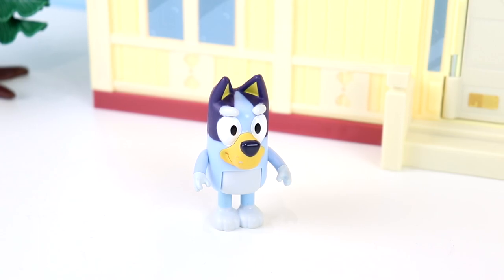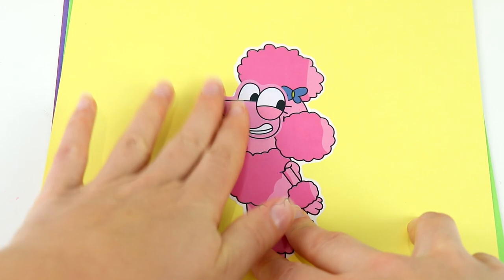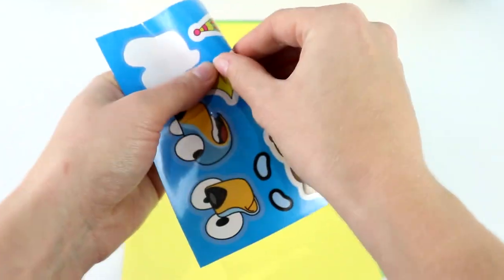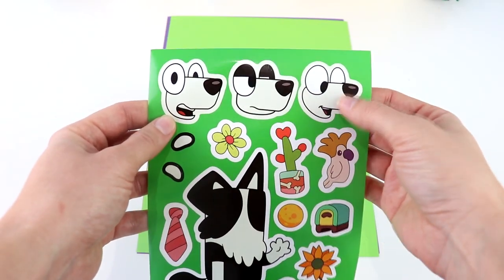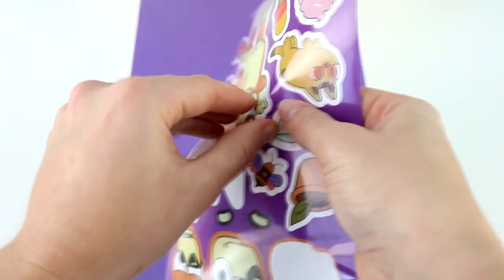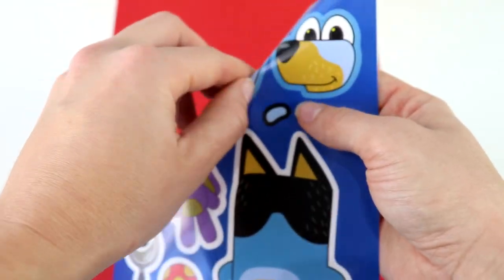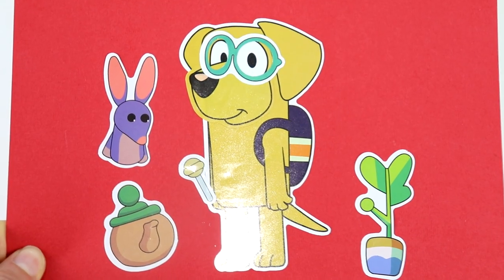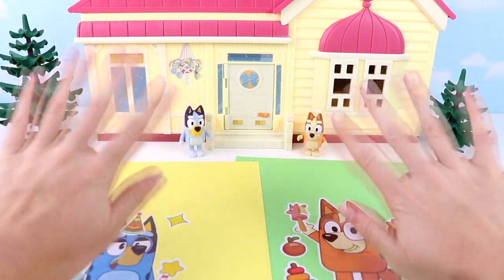Bluey Bingo DIY Make a Face Stickers Activity with Mum, Dad, Lucky, Cocoa, Mackenzie, and Buddy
Today, Bluey and Bingo are doing a DIY activity craft with silly Make a Face Stickers Activity. There are silly face stickers of Bluey, Bingo, Mum Chili, Dad Bandit, Lucky, Buddy, Cocoa, and Mackenzie.